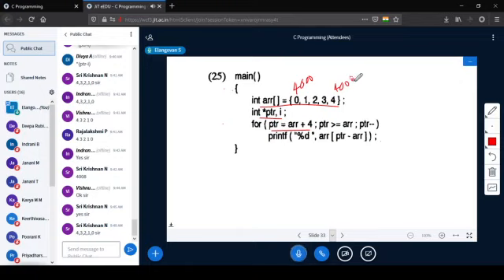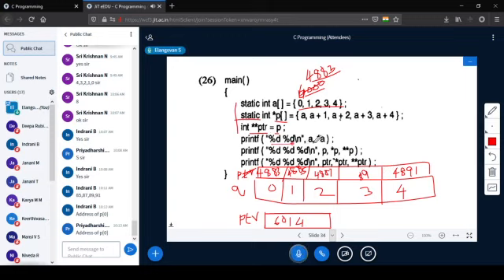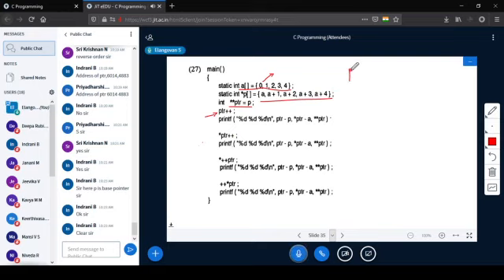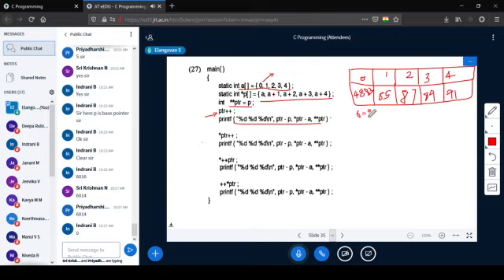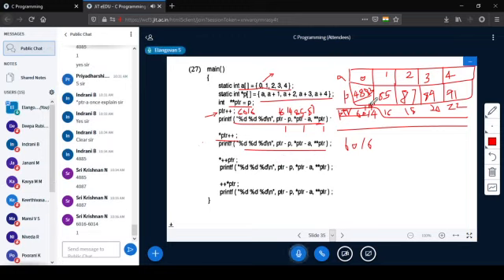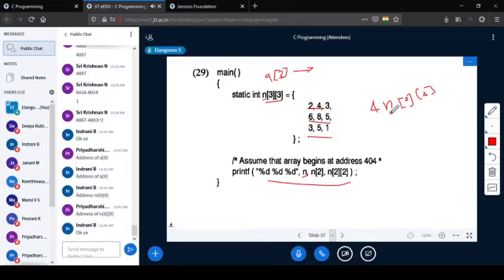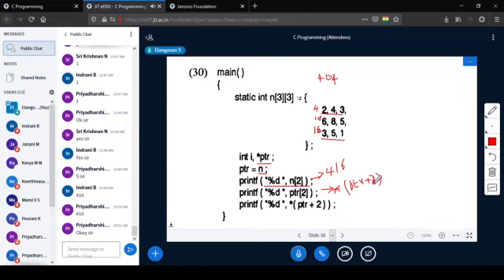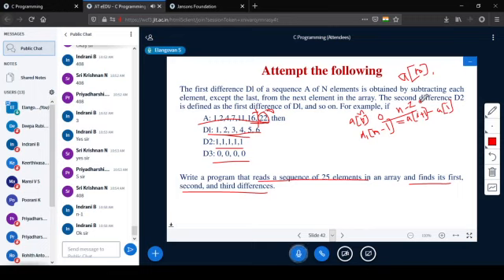Arrays & Pointers Exercise 04